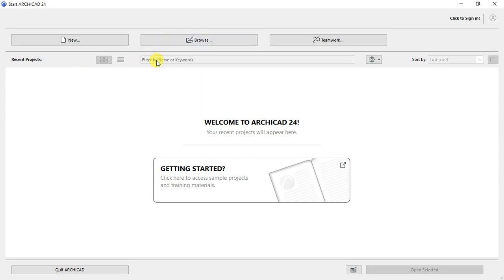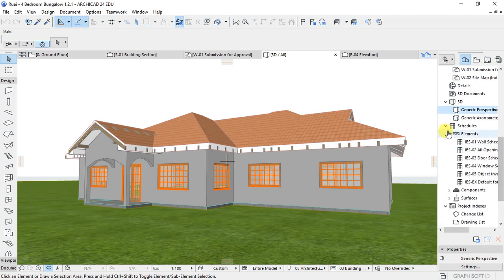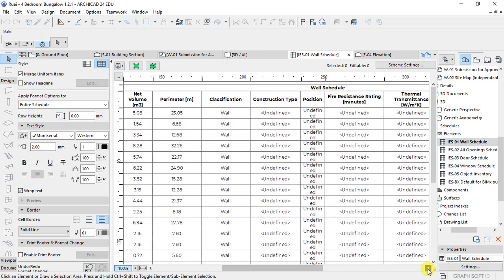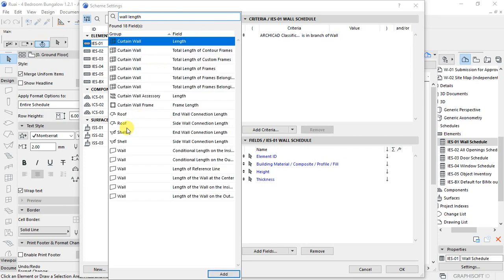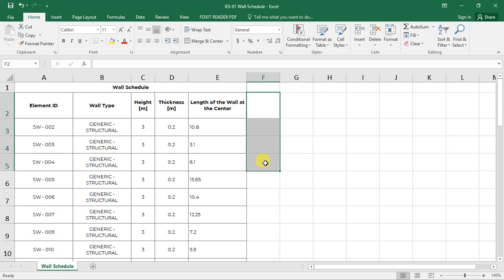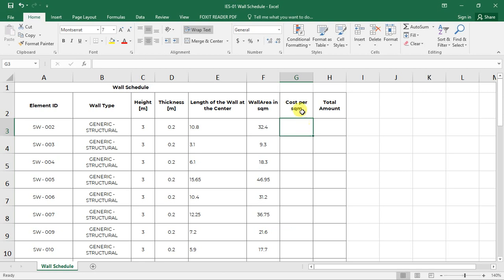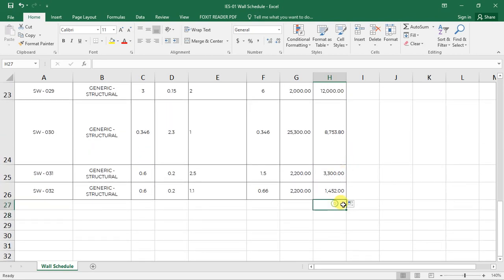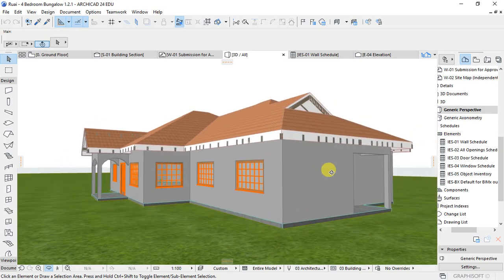ArchiCAD 24 + Excel 2019 - Calculate Cost of Wall Construction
ArchiCAD 24 is the BIM game changer in the Architecture, Engineering & Construction (AEC) industry and the latest release from Graphisoft. Released one month ago, most firms and individual practicing professionals have begun to integrate it into their daily work processes.

The ArchiCAD BIM workflow supports the quantity surveying process by automating quantity takeoffs and the estimating process. My research has always looked into how quantity surveyors can be participants in the BIM process in a way that adds value to the whole procurement chain, right from the design stage to construction and facility management stages.

This step-by-step video tutorial is aimed at introducing you to cost calculations in ArchiCAD 24 using the interactive element schedule feature. We will go through the process of extracting data from an ArchiCAD model, format and export the data to an Excel file (spreadsheet) for further customizations.

Construction rates for the various building elements will be applied based on data from the IQSK (Institute of Quantity Surveyors of Kenya) Construction Cost Handbook. Units of measurement are as per the rules of measurement found in the Standard Method of Measurement of Building & Associated Civil Engineering Works for Eastern Africa (SMM).